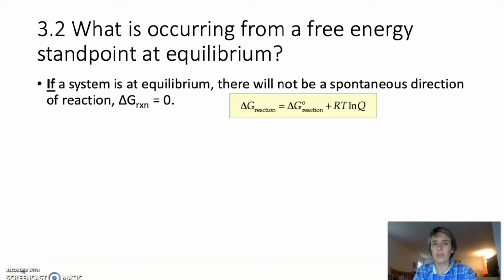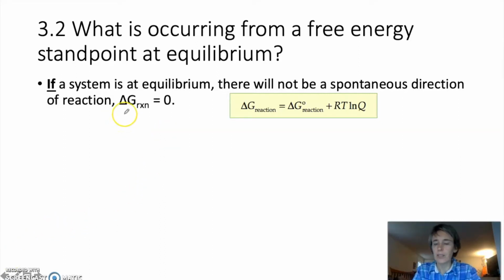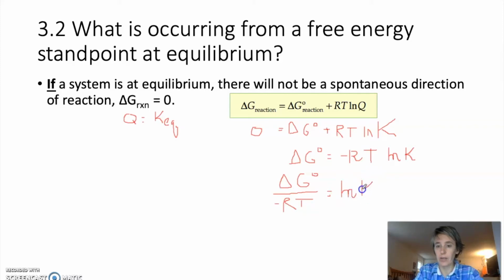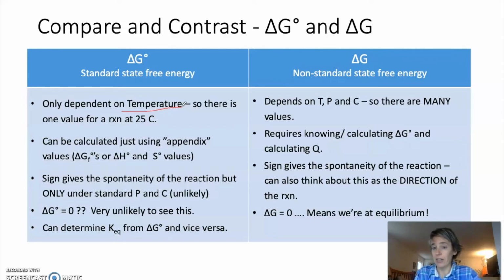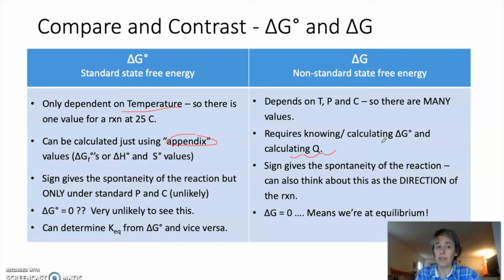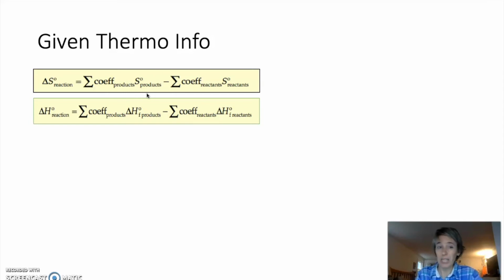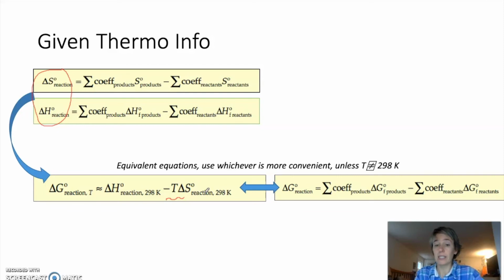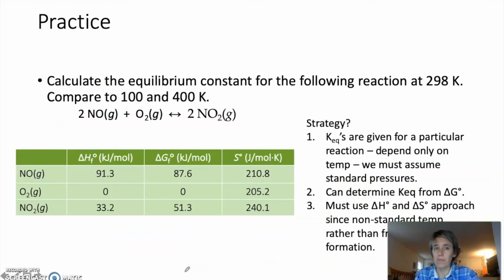Ch 16 lesson 3.2 slides